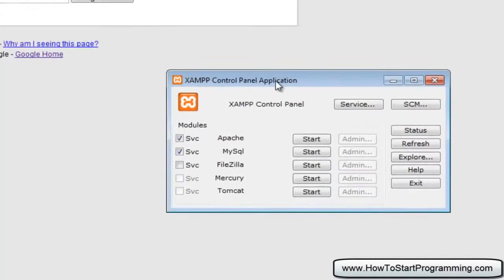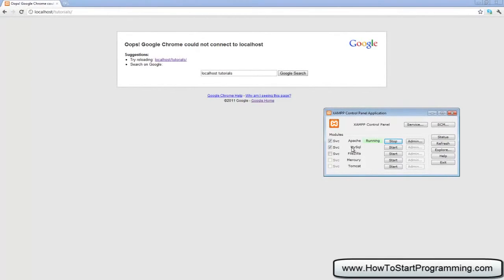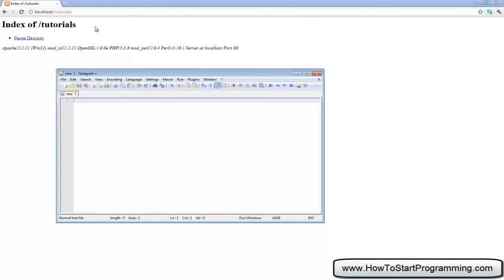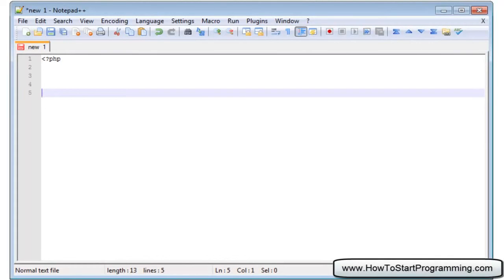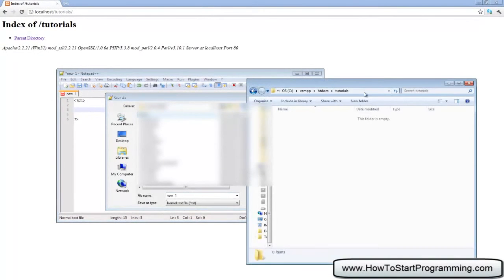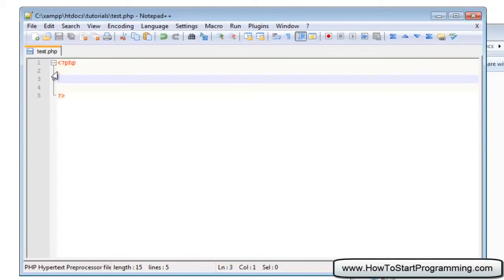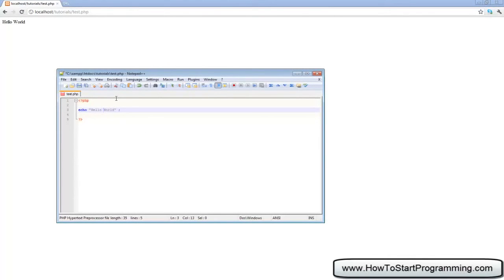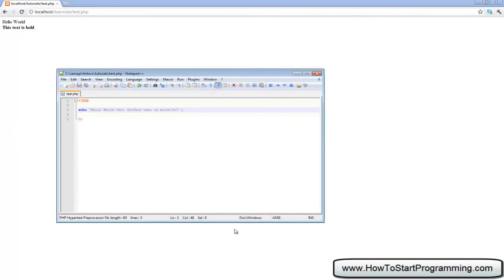Php Tutorial For Beginners (Write Hello World First Script) Programming-php tutorial for beginners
Tags:.
php,
tutorial,
learn,
simple,
basic,
quick,
introduction,
mysql,
easy,
program,
programming,
code,
web,
app,
application,
PHP (Programming Language),
scriptphp tutorial,
php programming,
php advanced tutorial,
php and mysql tutorial,
php basics,
php basics for beginners,
php introduction,
php tutorial for beginners in hindi,
php tutorial for beginners in tamil,